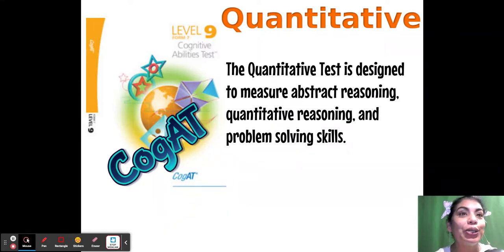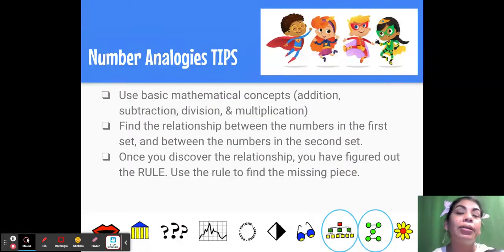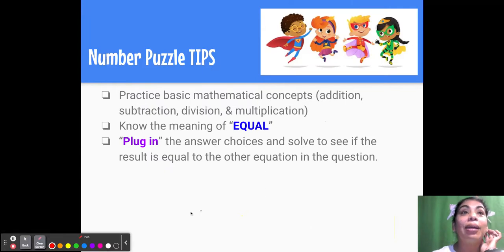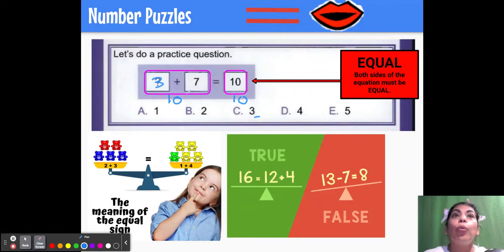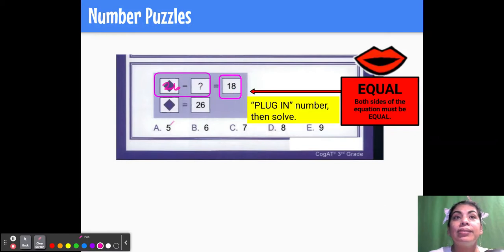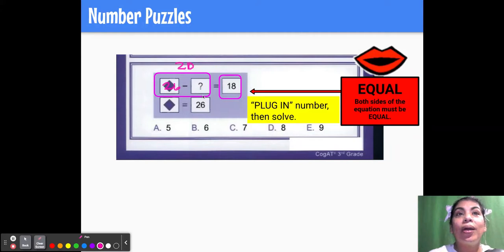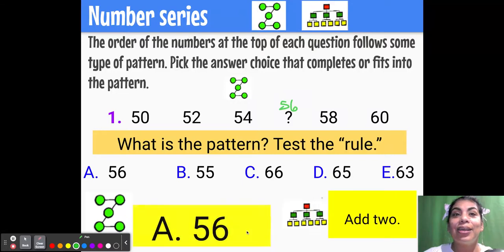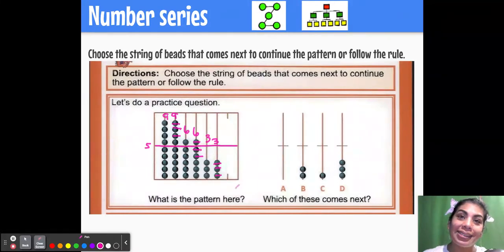CogAT Quantitative Video